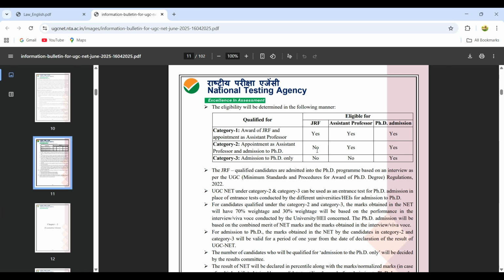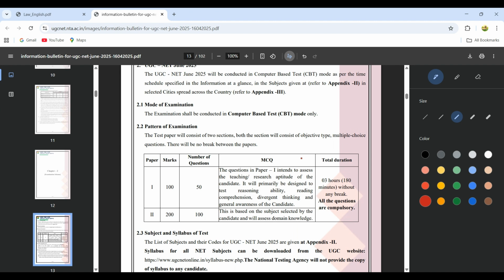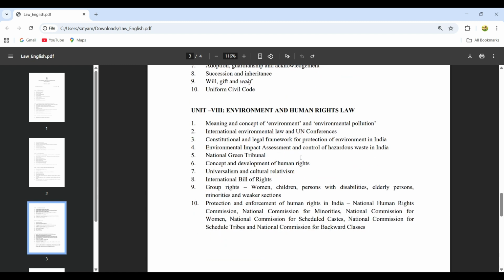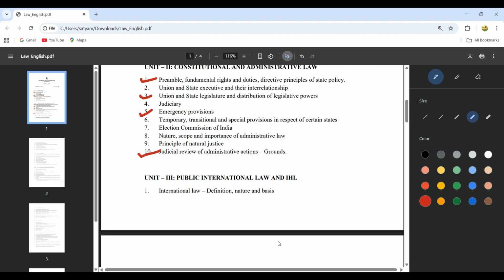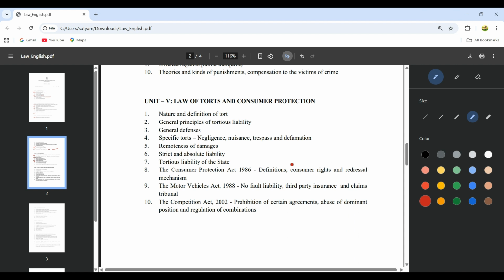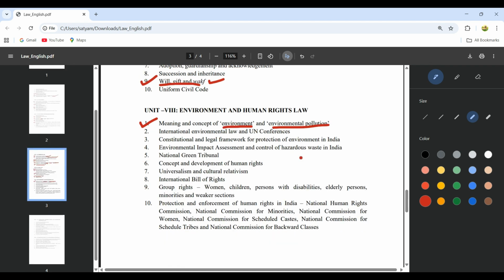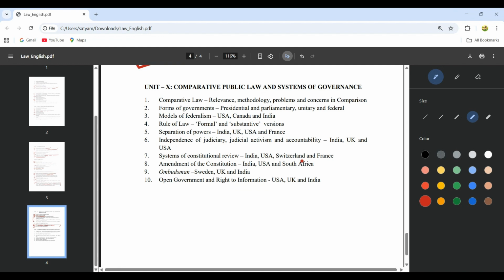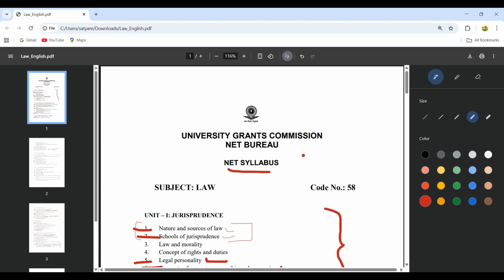UGC NET LAW FIRST TIME STRATEGY